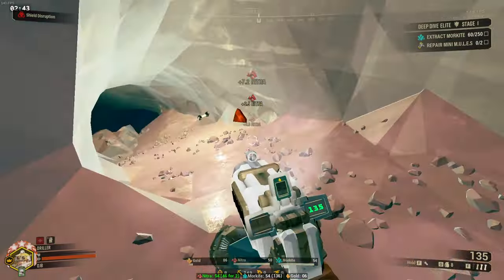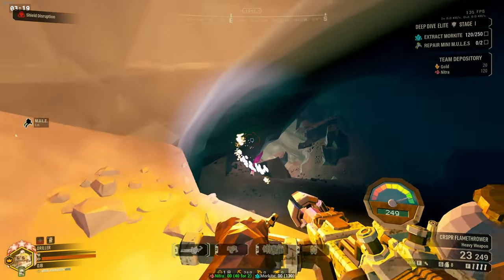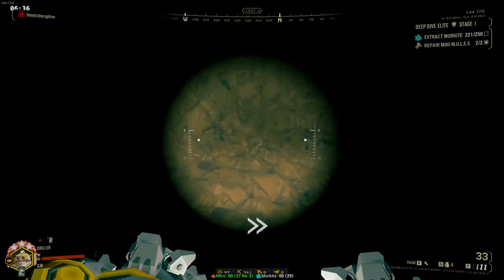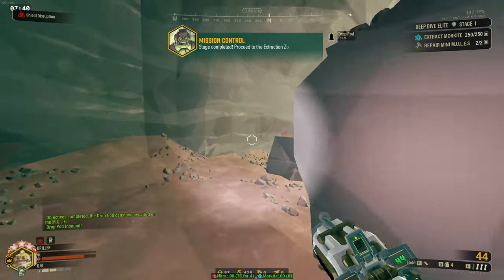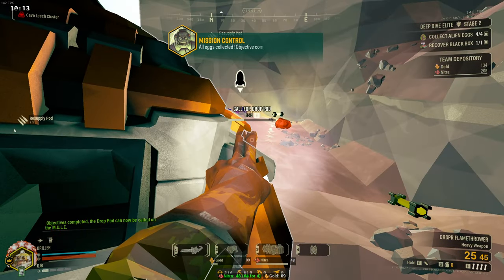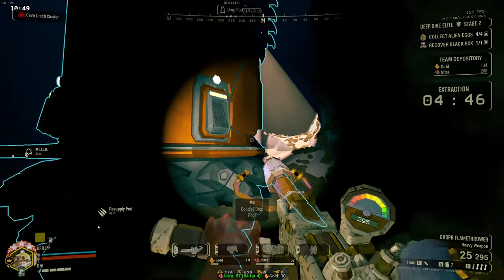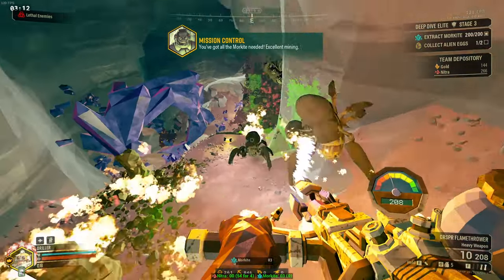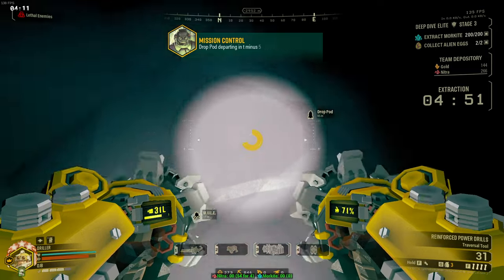DRG EDD: "Leaf Lover's Fangs" (true solo driller)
No deaths, no bosco, completely blind. Featuring sticky fuel CRSPR + energy rerouting EPC + impact axes in Crystalline Caverns.

I also ran this dive at 6x2 scout if you want a longer watch:

Second week in a row with swift map types. Dark Morkite helped a fair bit as there was a lot of mining. It's a shame it doesn't work with TCF mining, but it is what it is.

I don't think I've ever talked about how I handle the rotating beer choices in this game: basically, if the beer does anything at all, I tend to drink it before going on EDDs or 6x2s. Beers that are useless (e.g. tunnel rat, backbreaker stout, etc.) or actively harmful (pots of gold) I won't bother, and I don't typically go out of my way to reroll into an "optimal" beer unless it's like a 6x2 EDD where I know I will be down there for 1.5-2.0 hrs. You can reroll for a better beer by disbanding the team in the lobby, which resets the current offering. This is great with Rancor's Rig Mod which gives you a little UI element to see which beer is available without needing to run over to the bar. There is also a mod that provides a UI to just select whatever beer, but I don't use it currently.

My personal ranking of the strongest beers are Red Rock Blaster (+hp) and Slayer Stout (faster power attack recharge). Slayer is definitely the strongest scout beer in the game for my own playstyle, but still solid on every class. The HP one is super useful for additional safety, as beer effects are much stronger than what they say on the description due to a longstanding bug in the game. Dark Morkite, which I took today, is usually pretty useless but I'm okay with drinking it during EDDs just in case. As mining missions typically have the bulk of morkite in the final cavern (along with nitra/secondaries/etc. you might want to collect), it's reasonable to go the full cave anyway, which defeats the purpose of using the beer to skip a lot of the map. I'll drink it if it shows up before EDDs "just in case", and today was a day where it paid off. (Though I've certainly gone into dives where it did literally nothing).

Anyway, the extended beer discussion is mostly to cover for me having nothing really interesting to say about this particular dive other than "where da leeches at". I went slow in stage 2 to guard against cave leech cluster and did not see a single leech. Definitely could have taken that stage less cautiously.

I would say there's a decent chance I run this at 6x2 on some other class during the weekend perhaps, so stay tuned to this channel if you're into those long masochistic dives.

Loadout:
22232 Sticky fuel
21122 Energy Rerouting
Impact Axe

Perks:
Dash / Iron Will
Resupplier / Deep Pockets / Vampire

Highlights:

0:00 Build
0:54 Stage 1
10:16 Stage 2
17:24 Black box
22:31 Stage 3
28:42 Final stats page